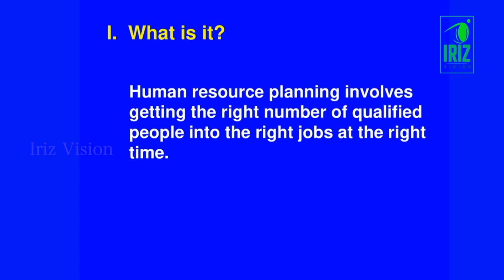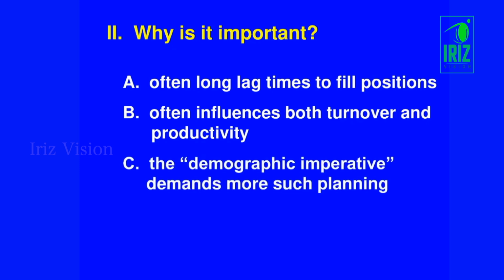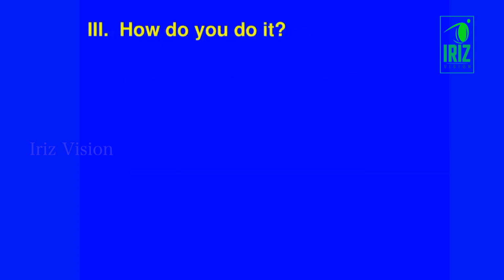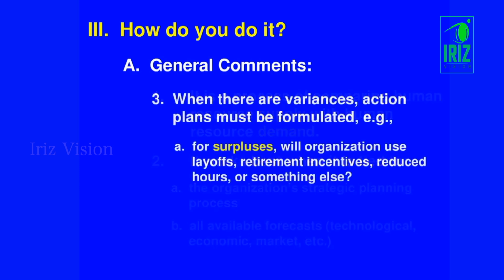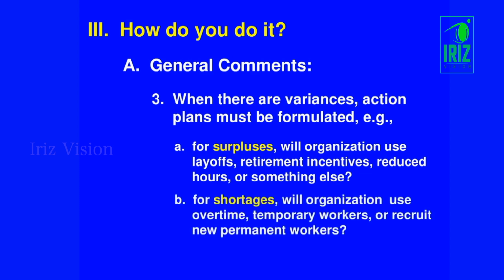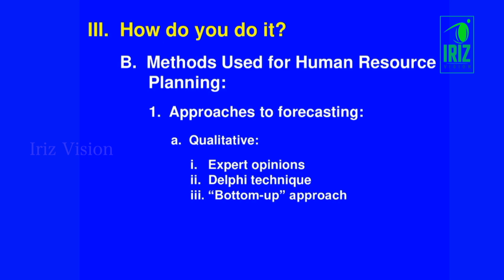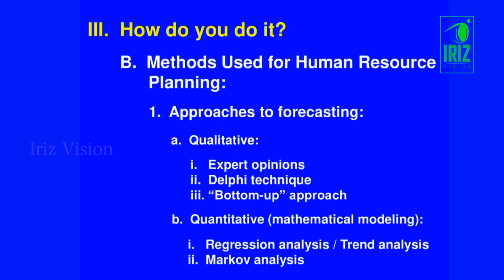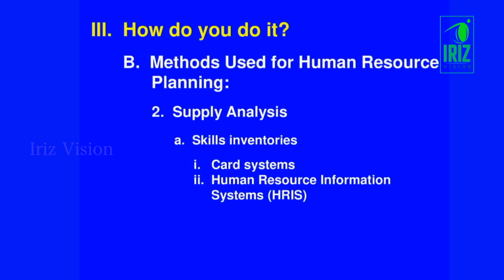Human Resource Planning [HRP] | Dr.S.Gangadharan | Iriz Vision